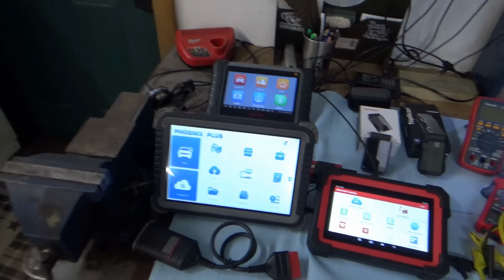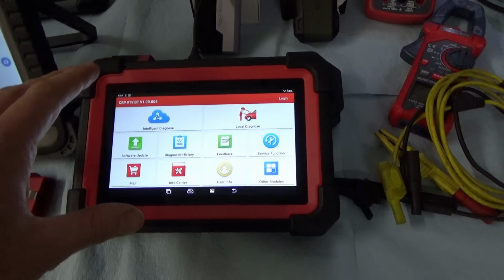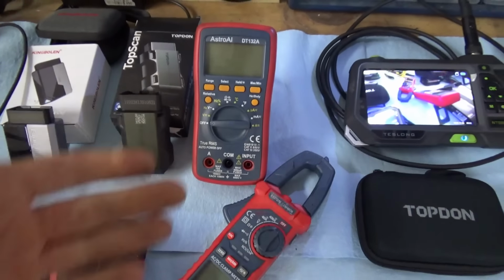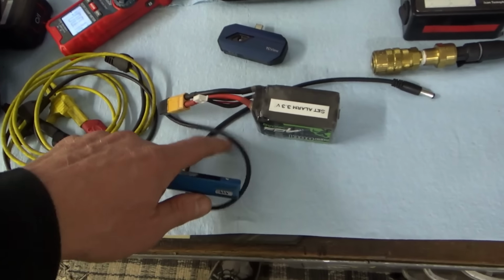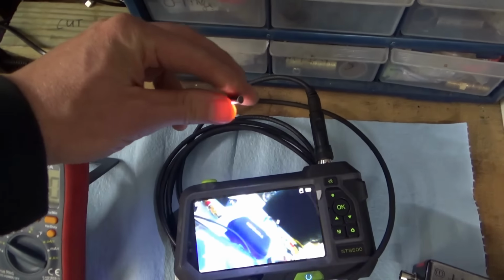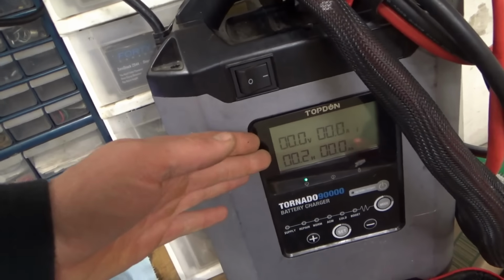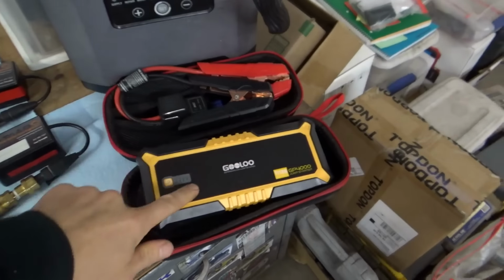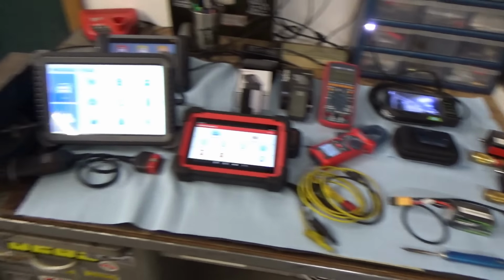SUPER DEALS!! Black Friday 2025 (Scanners, Meters, Cameras, Transducers)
It's that time of year again...get ready for Black Friday Amazon Prime MEGA DEALS!!

All the old PHAD favorites are on the list this year:
Scanners, Meters, Cameras, Chargers, and the PHAD Pressure Transducer

Click on the links below to take advantage of these AMAZING DEALS!

SCANNERS:
TOPDON Phoenix Plus: $866 ($300 OFF)

AUTEL MaxiCheck MX808S-TS: $560 ($140 OFF)

LAUNCH X431 CRP919EBT: $407 ($130 OFF)

KINGBOLEN Ediag Elite: $85 ($25 OFF, LIFETIME UPDATE)

TOPDON TopScan: $54 ($25 OFF, $50/yr UPDATE)

METERS & SOLDERING IRON:
AstroAI Digital DC AMP Clamp Meter: $32 ($40 OFF)

AstroAI Digital Multimeter DVOM: $20 ($6 OFF)

UY CHAN TS101 SOLDERING IRON: $64 ($16 OFF)

CAMERAS:
TESLONG NTS500 Dual Lens Endoscope: $195 ($75 OFF)

TOPDON TC001 Thermal Camera: $200 ($100 OFF)

CHARGER & JUMP STARTER:
TOPDON TORNADO 90000 BATTERY CHARGER: $719 ($80 OFF)

GOOLOO GP4000 Jump Starter: $80 ($60 OFF)

HAPPY THANKSGIVING!
Ivan